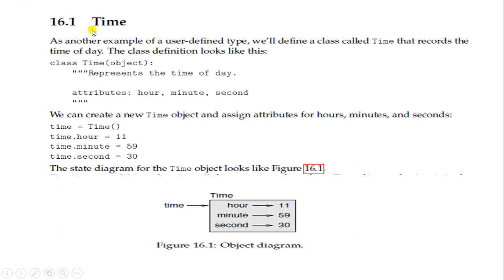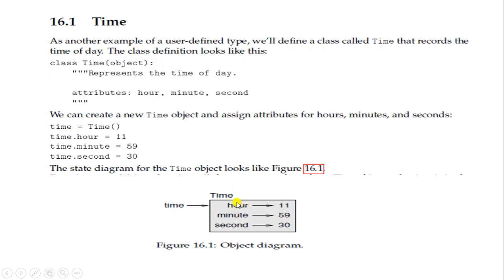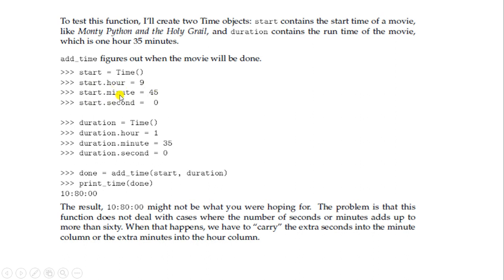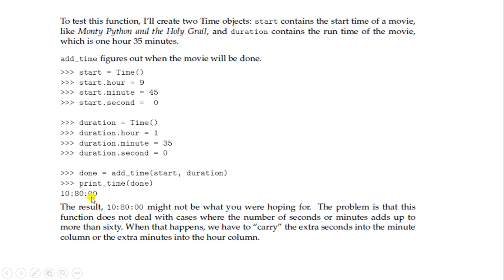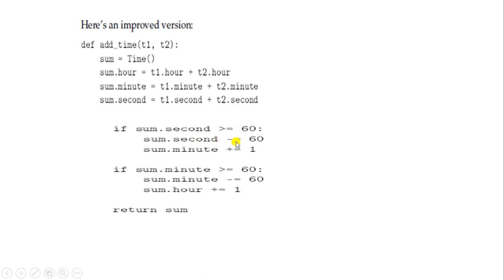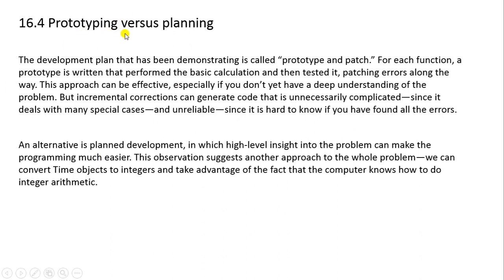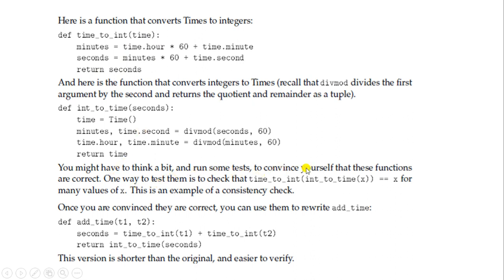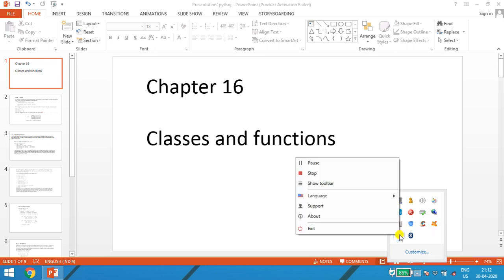15/17CS664-Python Application Programming-Module 4-Classes and Functions-by Prof. Shama Dessai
Module 4
Chapter 16-Classes and Functions